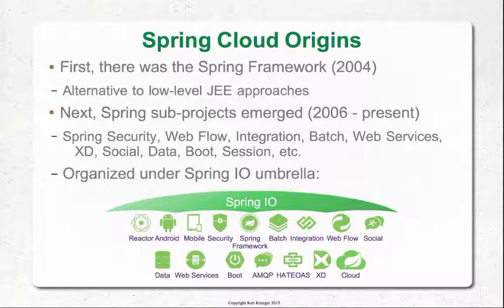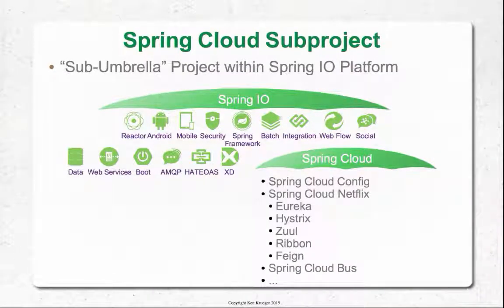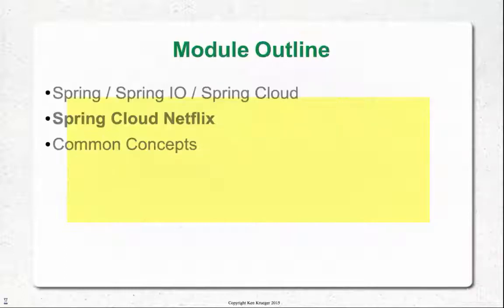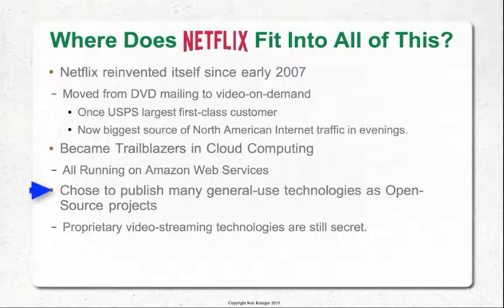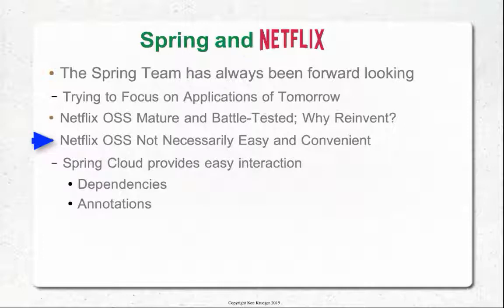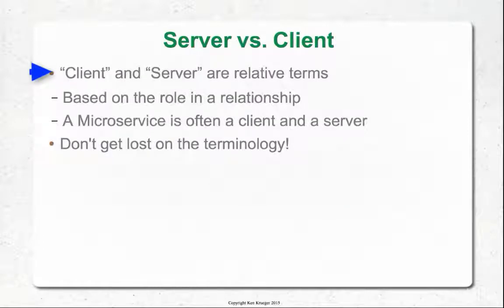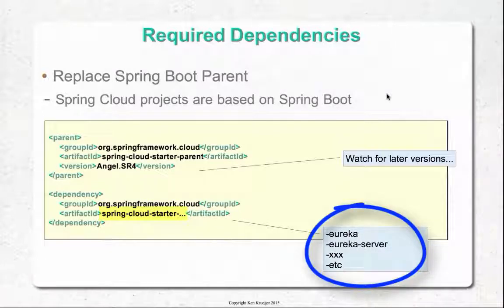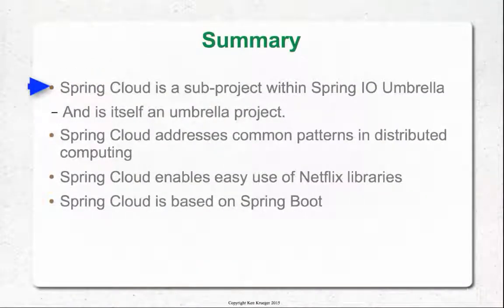011 Spring Cloud Overview